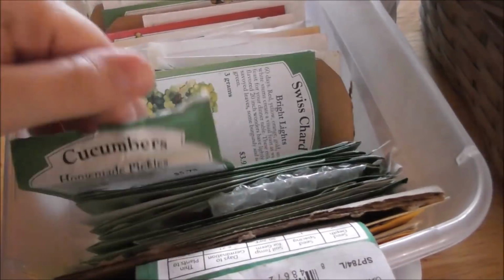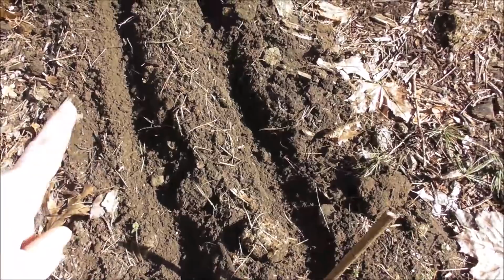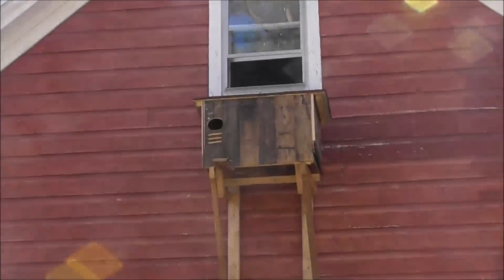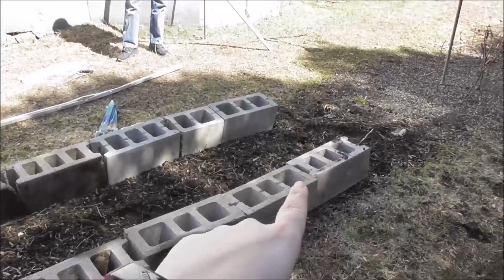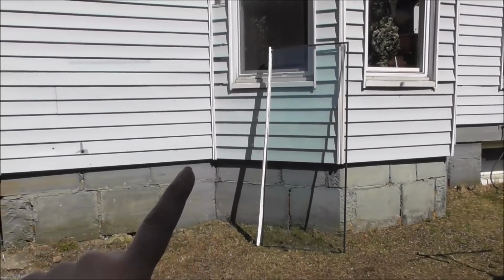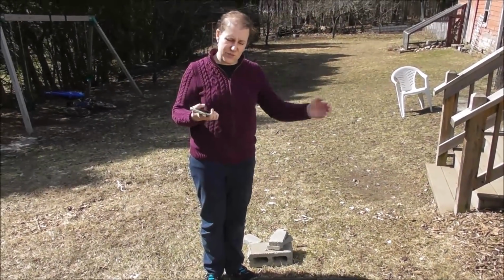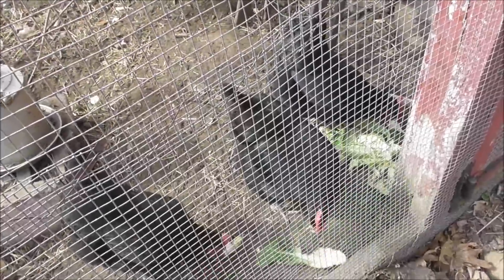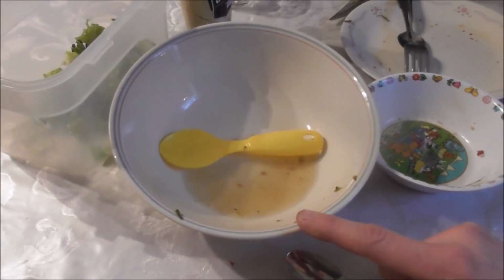DITL Large Family Thriving During A Quarantine | Planning Ahead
As a family of 10, being quarantined can be trying. We are trying to do more than survive but to thrive during these difficult days. Here is a day in the life of one of our quarantined days.